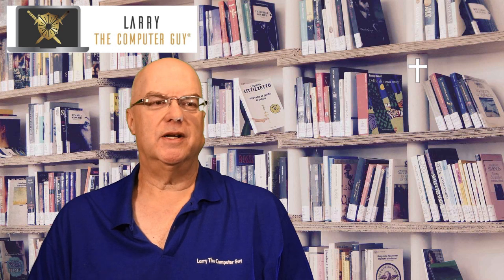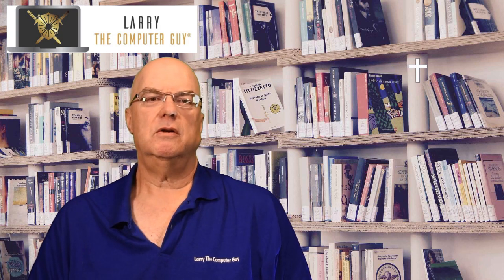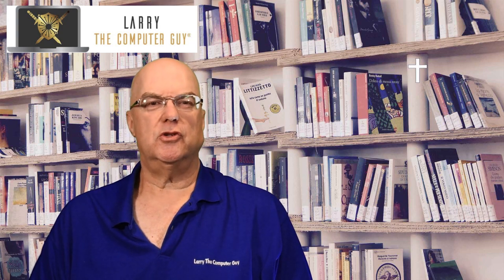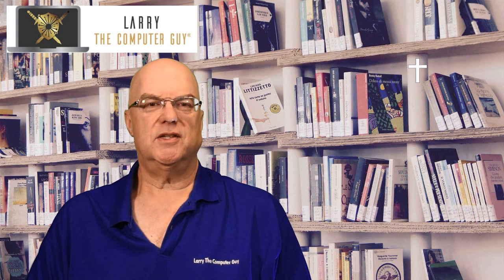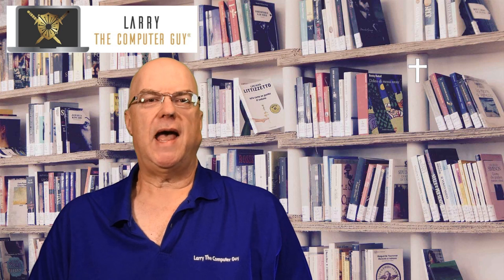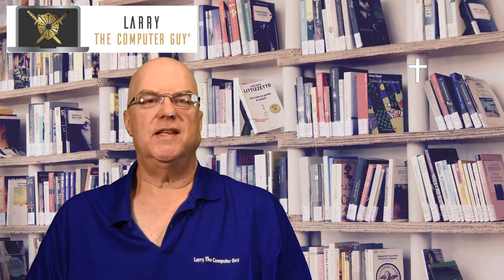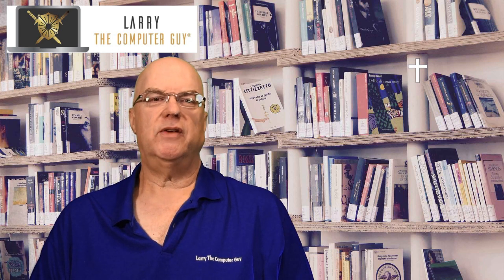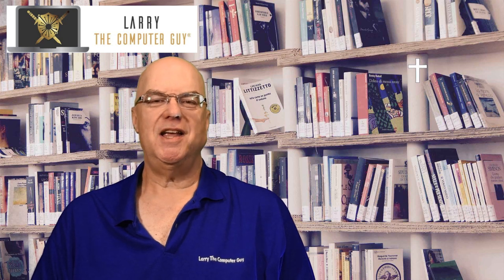Vlog 90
Boost your battery life tips